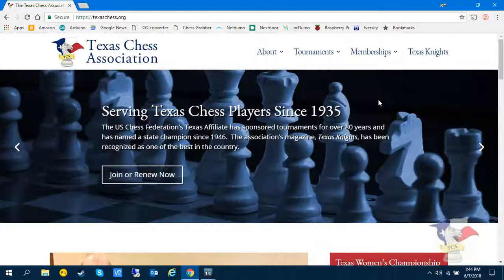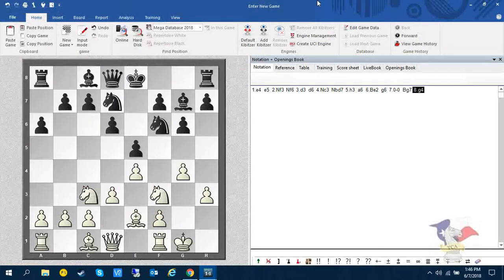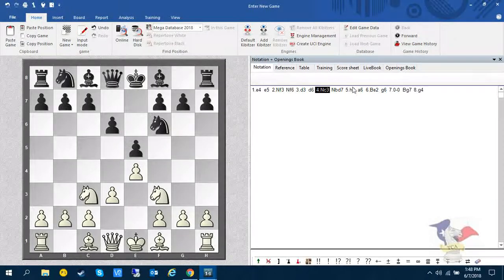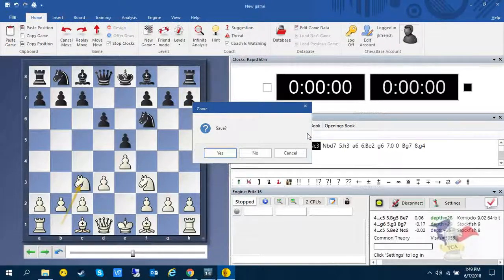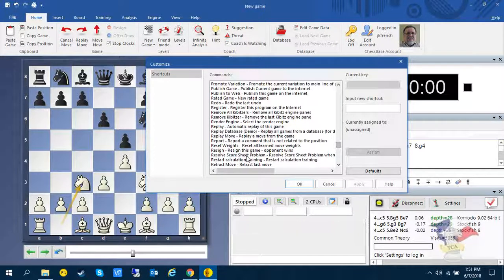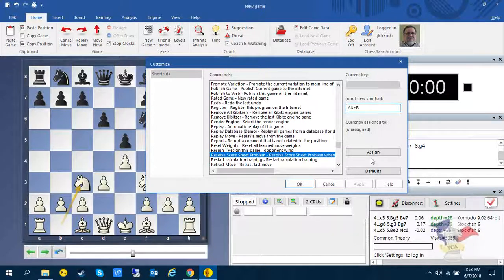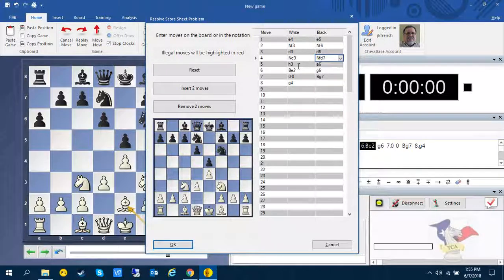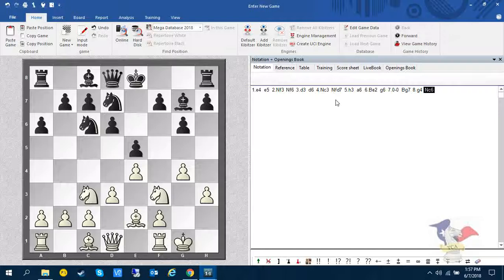Fritz 16 Resolve Score Sheet Problem in Classic Menu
Add ability to access Resolve Score Sheet Problem in Fritz 16's Classic Menu.